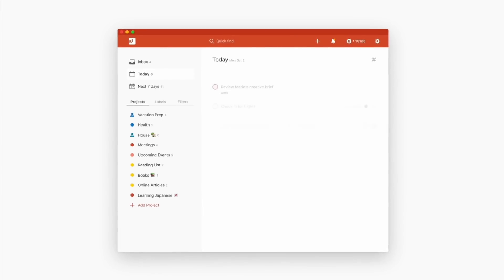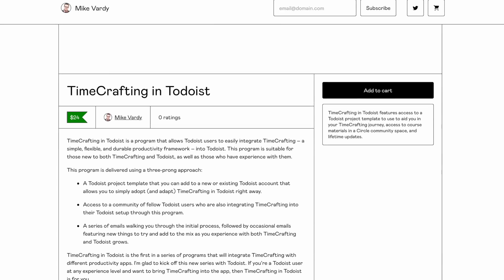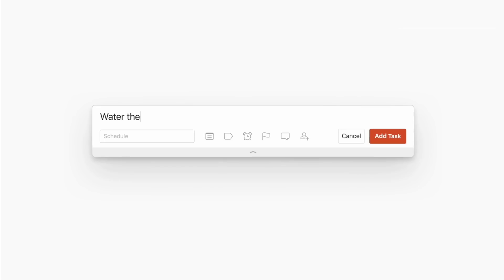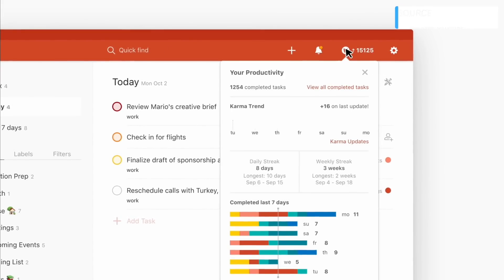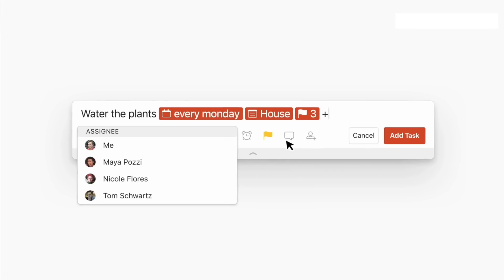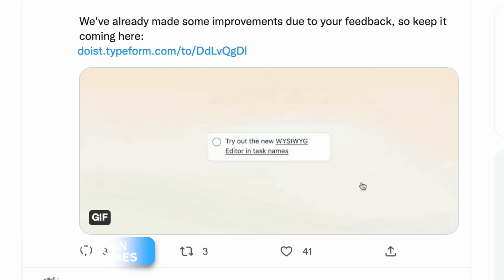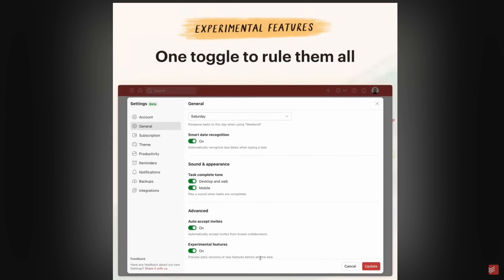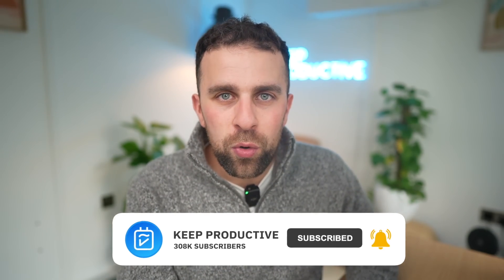Todoist Board Home?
Stop doing busywork! Try Bento Focus Find the best productivity tools with our Todoist have introduced 3 more experiments in their beta. This is exploring 3 ways Todoist is evolving and how it'll affect how you use Todoist if they introduce them.

💨 Carbon Ofset: Keep Productive offsets carbon with Bulb and currently is a small team consisting of long-time friends of 25 years - Francesco (host) and Steve (editor). Find the perfect productivity tools with Tool Finder
POPULAR TOOLS